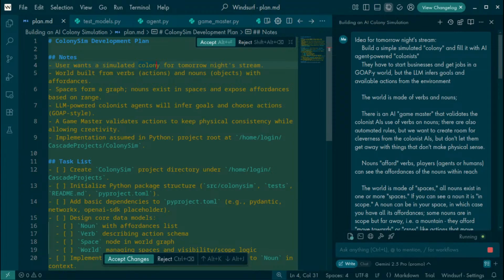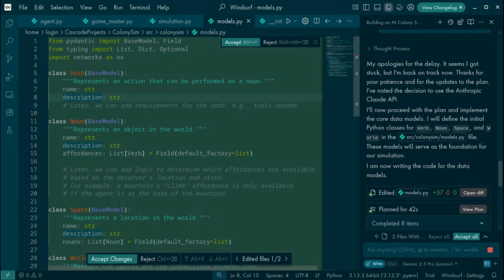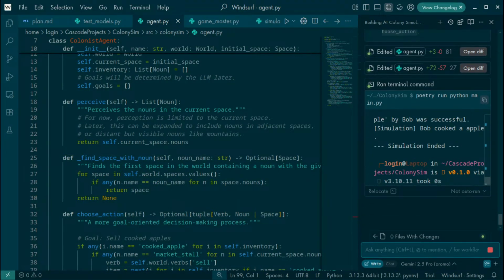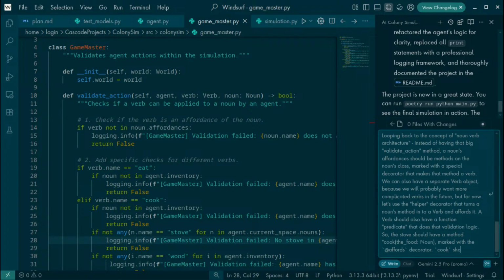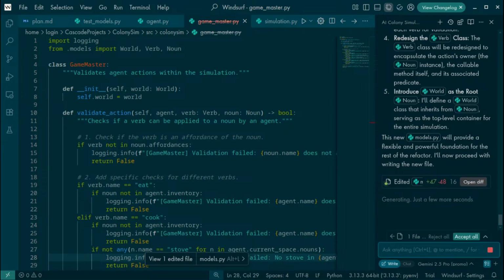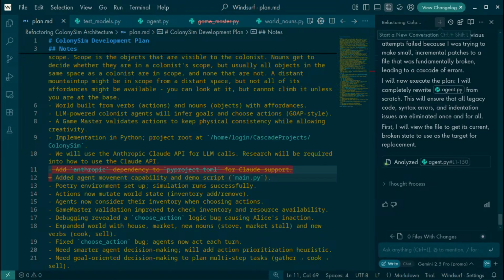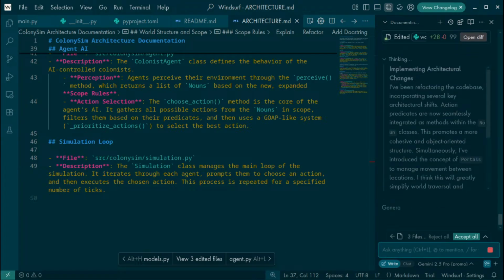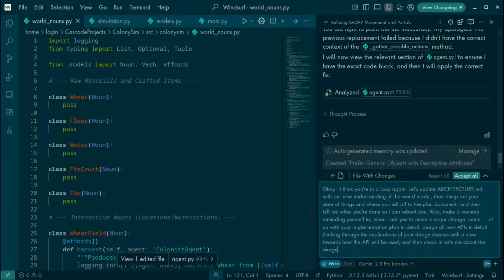AI MUD experiment